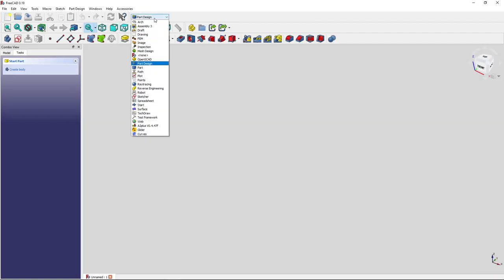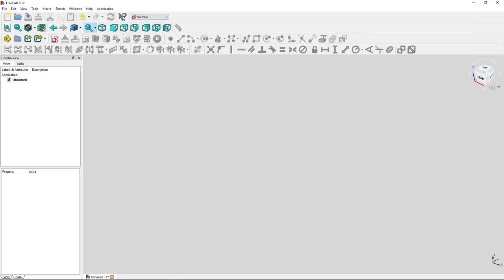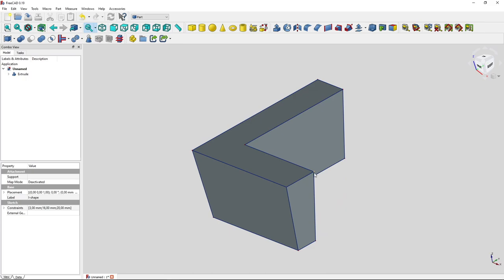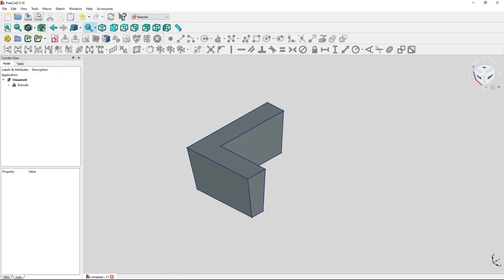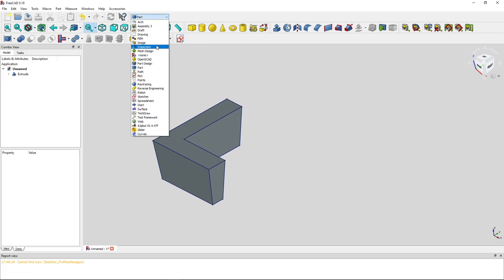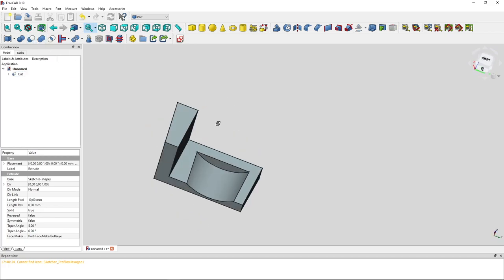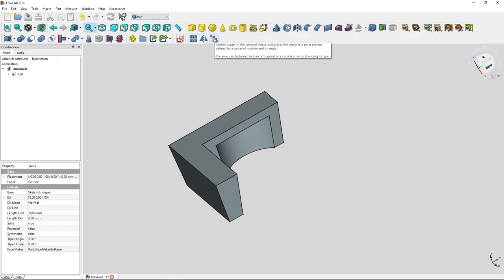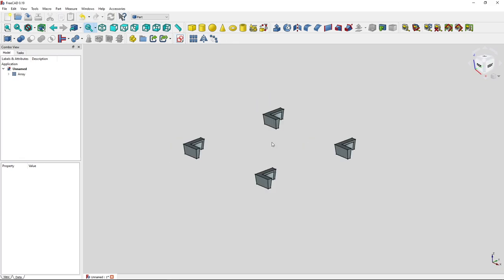FreeCAD 0.19 QUICK TIP - Extend the PART Toolbar with additional tools (Sketch, Array)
Some users (including myself) have preferred the Part Design workbench instead of the Part workbench because of the nice inclusion of the sketcher.
But you can easily add the "Create a sketch" tool as well to your Part interface, as well as the Draft array features.
So, happy sketching in the Part WB.

FreeCAD is a powerful open-source 3D modeling software used by designers,
architects, engineers, and hobbyists worldwide. It offers an intuitive interface and a wide range of features, from basic geometry creation to complex parametric modeling.

Support me and my YouTube journey to bring you the best CAD content available:

About me:
Mechanical engineer specializing in digital product development.
CAD expert with over 11 years of experience in various CAD systems such as Siemens NX, Siemens Solid Edge, Catia V5, Onshape, FreeCAD and Fusion 360.
Former lecturer for basic CAD training in the engineering program of the Department of Environmental Planning/ Environmental Engineering at Trier University of Applied Sciences.